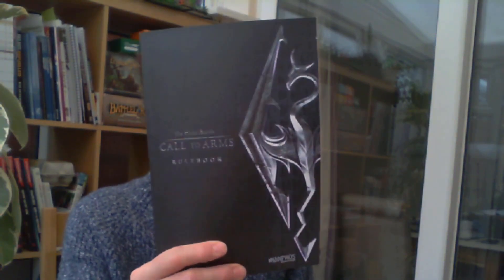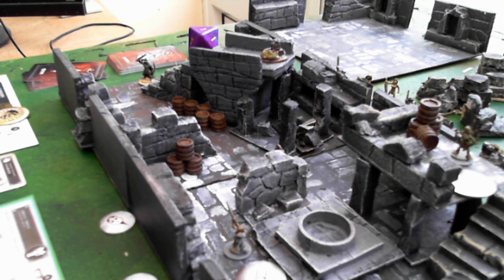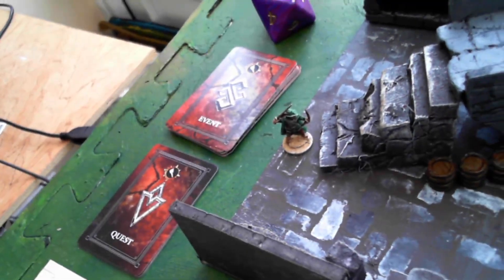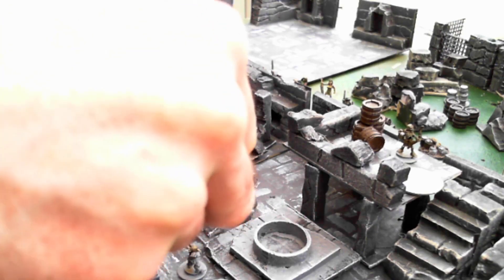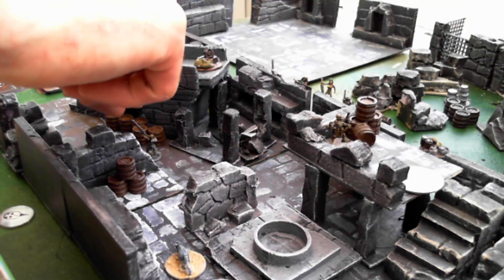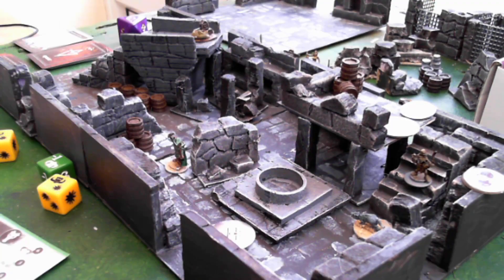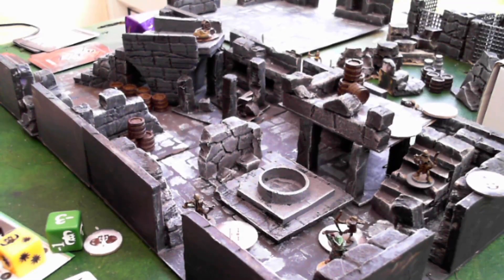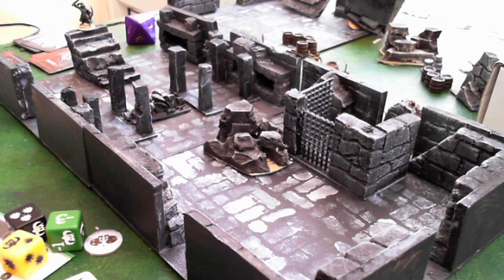Call to Arms Into the Dark 1st look and 1st chamber game.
Call to Arms Into the Dark  new rules pdf for march 2021
general overview chat 00:00 Game start 06:51 Terrain chat 21:48
1st look and 1st chamber game
I crafted a few 15mm tiles and pulled out Skyrim again